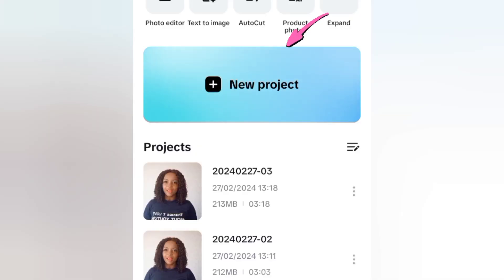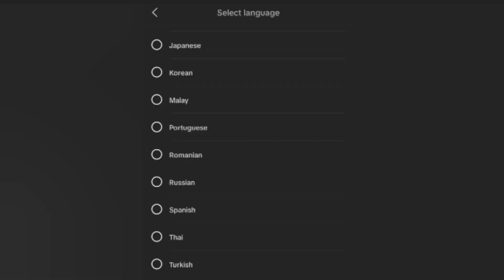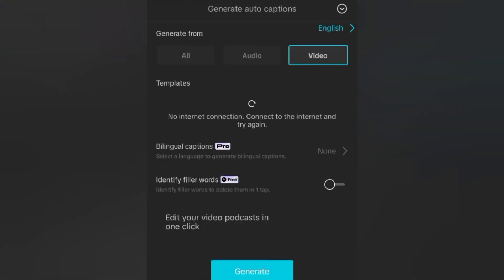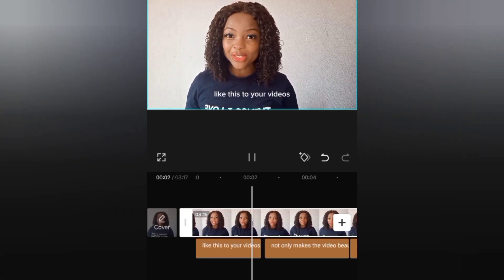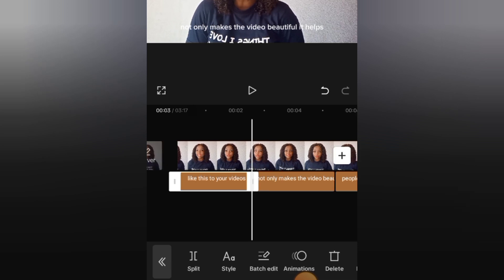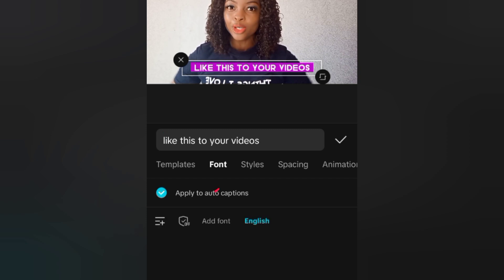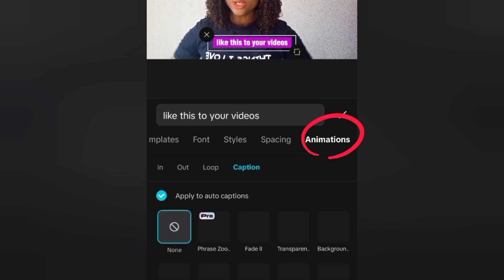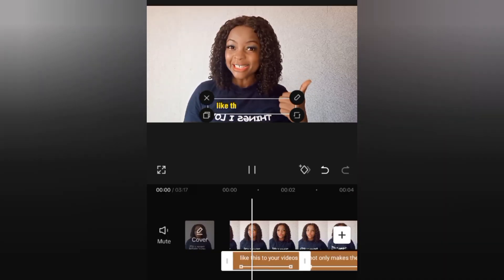How To Add Auto Captions To Your Videos on Caput (Full Tutorial)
Here is a complete guide on how to add auto Caption to your videos using Capcut for both phone and computer.

In this guide I show every thing you need to create captions absolutely free. This applies to all types of videos - Instagram Reels, YouTube Shorts, TikTok videos.

Capcut is a free editing app that is easy to use and has a lot of amazing editing features for both beginner and experts a like.